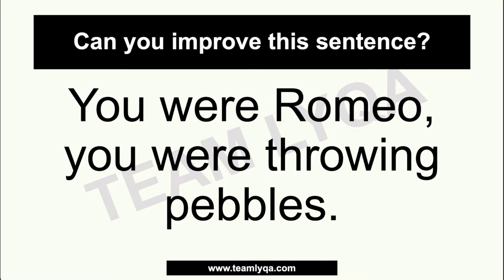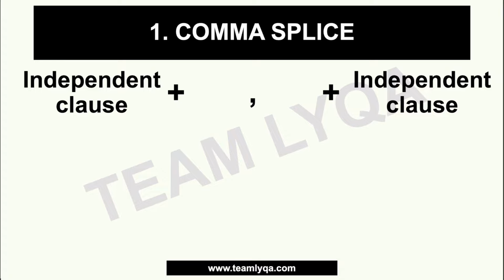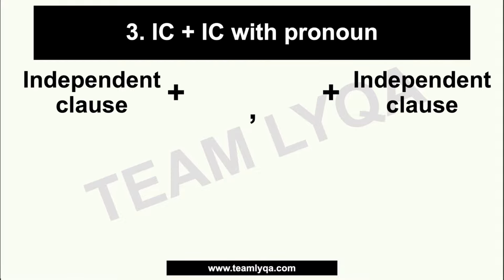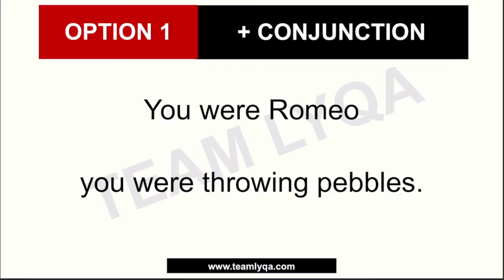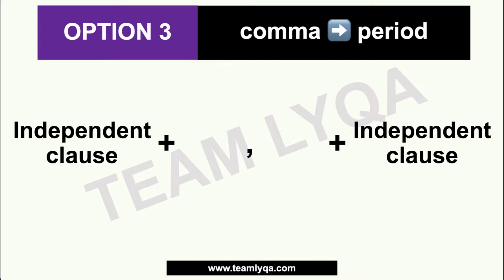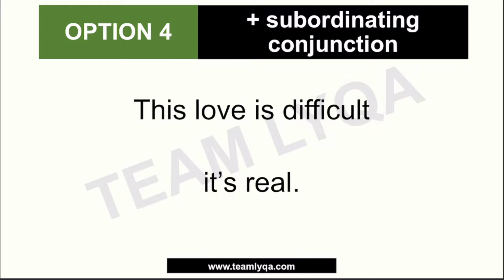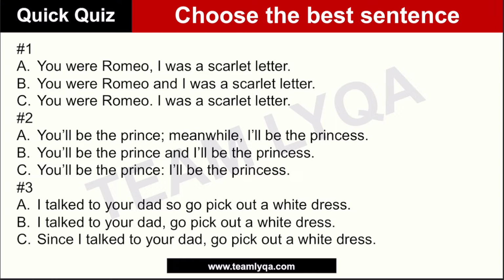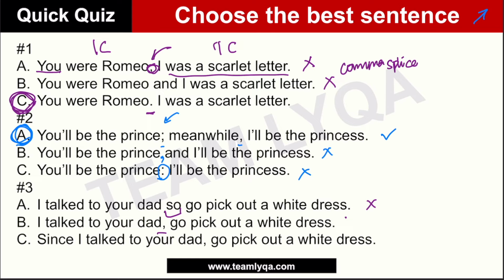Run on Sentences - Sentence Correction Tips | CSE and UPCAT Review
What are run-on sentences? How can we fix them?
Let's talk about that in this new WordyWednesdays video.

Happy learning!